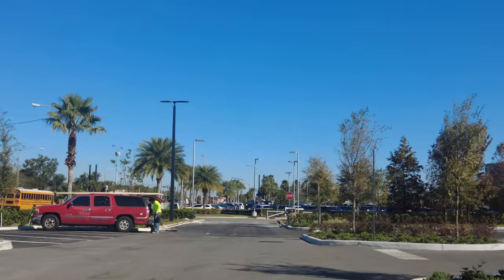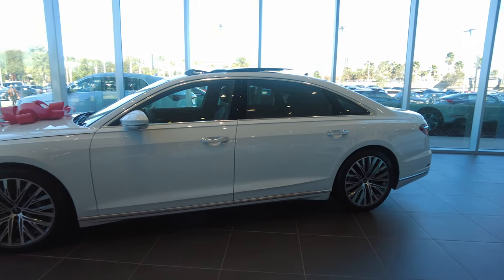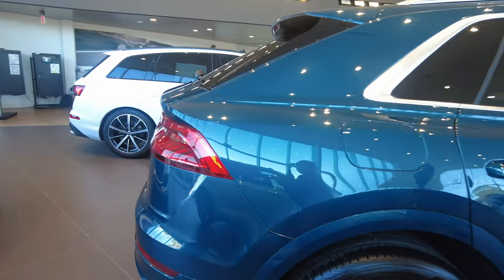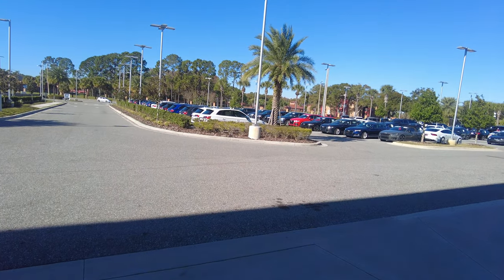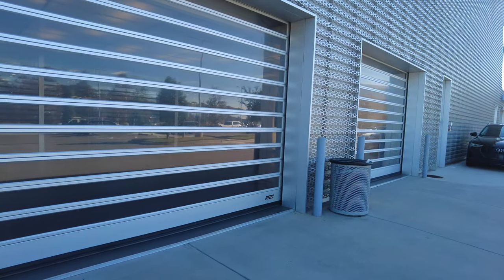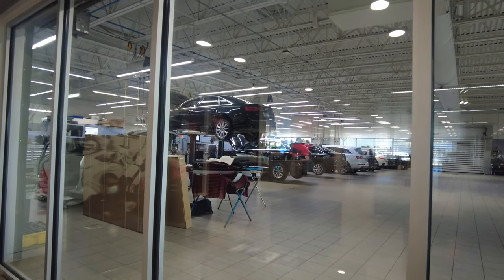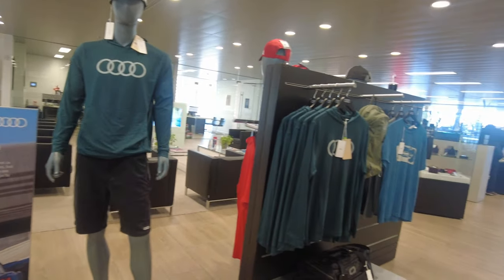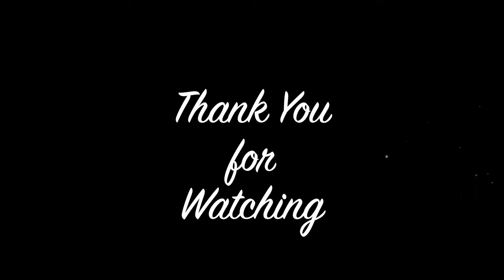A Day At Audi South Orlando | Showroom Edition | Walkthrough the Lounge & Service | 4K 60 FPS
After delaying as long as possible, we finally had to service our vehicles! Here is the Audi South Orlando showroom and service area which always provides us with excellent service. With some of the best selections of Audi Vehicles in the area, they are the go to in the area to purchase an Audi.
A couple of cars on the showroom were the SQ5, SQ7, Q8, A8 and many more, you will find what you're in the market for. When it comes time to service, you will be confident your vehicle is in good hands with the competent staff at Audi South Orlando!